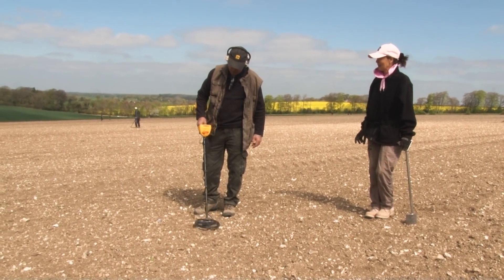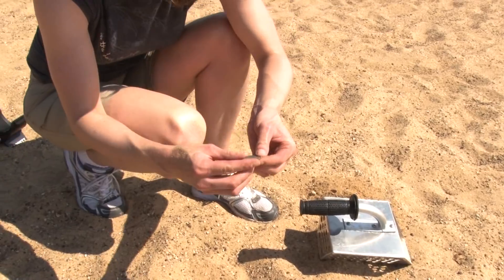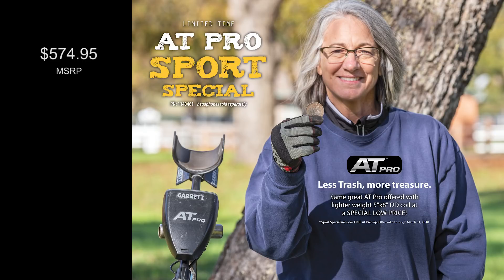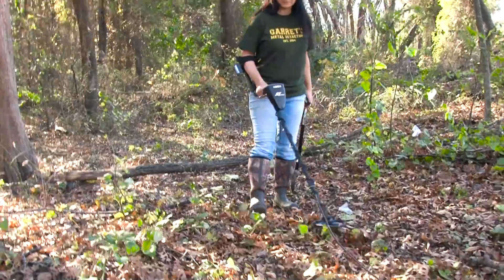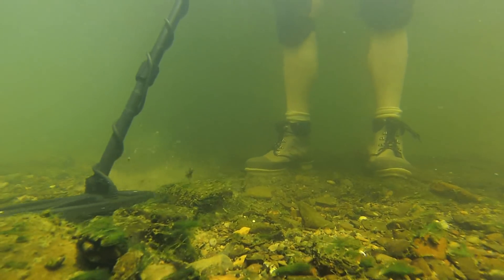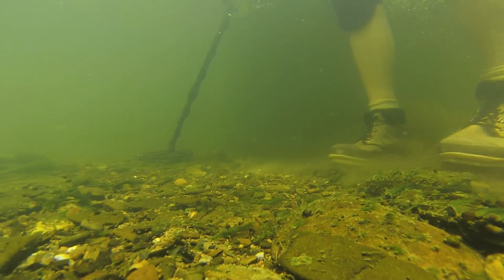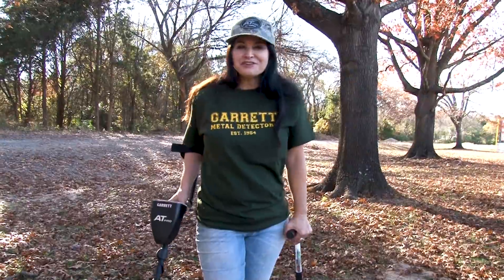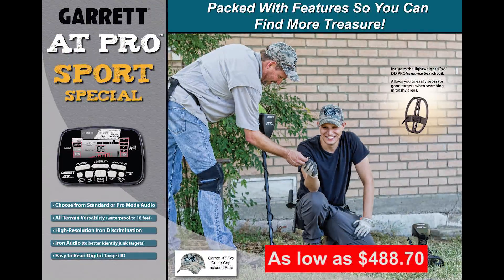Garrett AT Pro Sport Special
This holiday season, surprise someone you care about...or reward yourself with the Garrett AT Pro Sport Special. At less than $500.00 it's a tremendous price on a world-famous All Terrain metal detector.

֎ THE LAW ֎
Please respect the local legal regulations of your country

For European countries, you can find our facebook page by country.